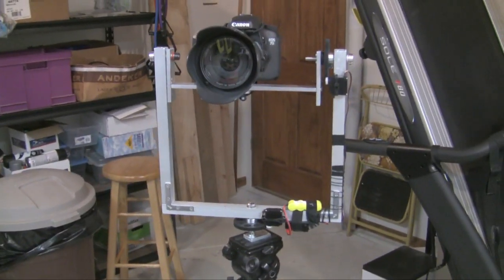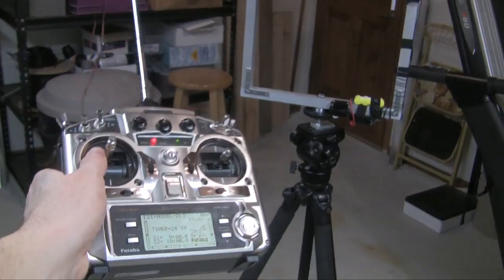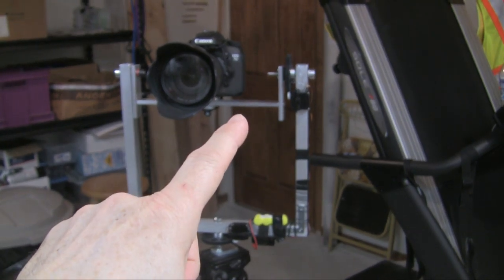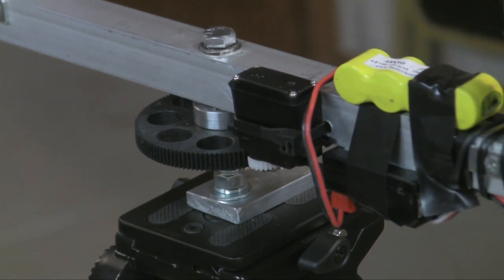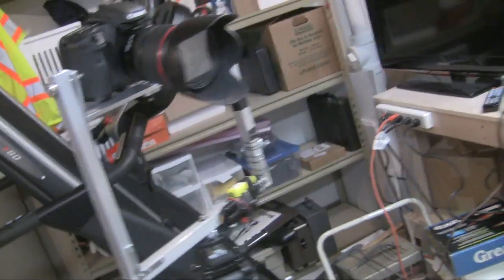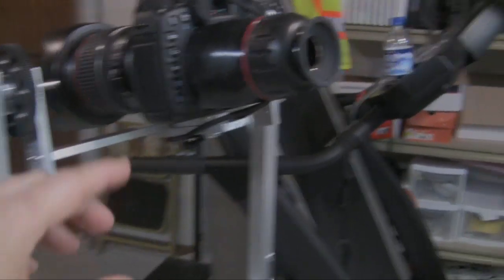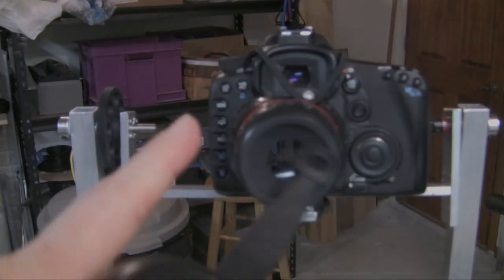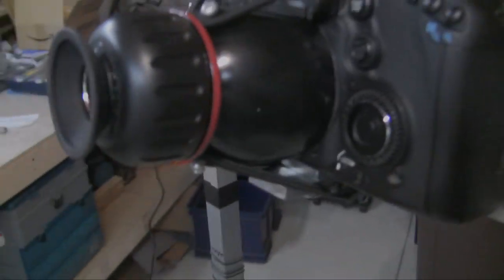DIY Pan Tilt Head and Canon 7D Viewfinder - Motorized Remote Control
This is my version of a pan-tilt head that I designed and built in about a week. Most of the parts were from mcmaster.com or servocity.com. I would have normally purchased the aluminum stock from onlinemetals.com (who have always been awesome), but my local Ace Hardware had what I needed.

Servos are Hitec HS-85MG's modified for continuous rotation
Servo gears are 20 tooth 48 pitch from servocity.com
Large 120 tooth 48 pitch gears are from servocity.com

Hitec HS-555 receiver I had lying around
Futaba 9C radio (that was also lying around since it's too cold to fly)

Viewfinder uses a Nikon F3 DK-2 Rubber Eyecup